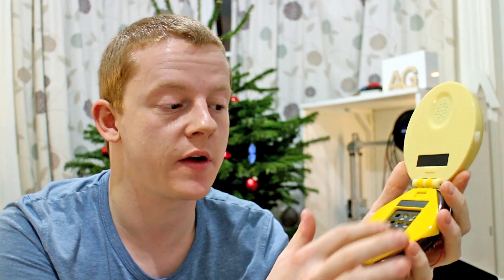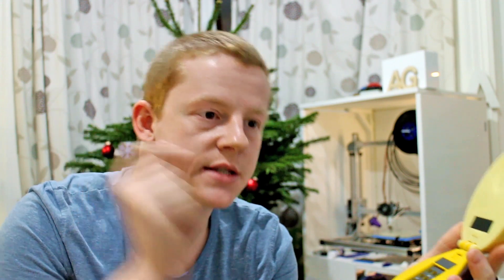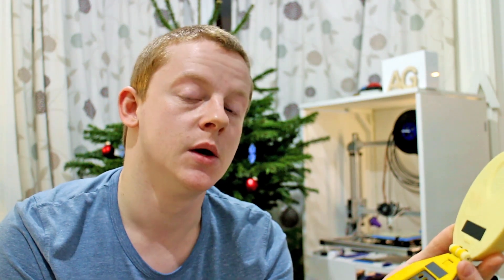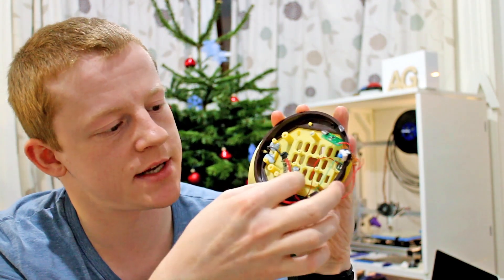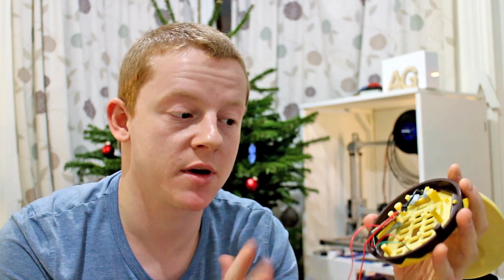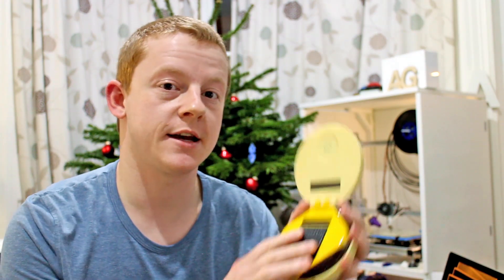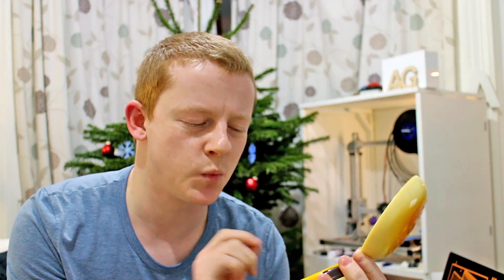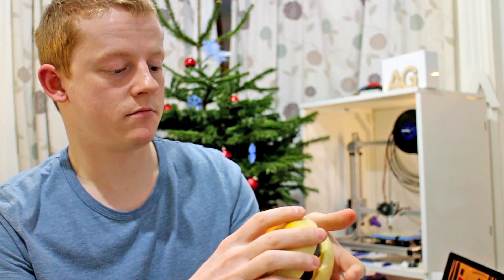Juno Film Burger Phone - Bluetooth handset upgrade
I take a cheap corded burger phone (featured in the film Juno) and fit it with the electronics from a bluetooth headset. I ended up with a decent working phone handset that can be used with any phone or computer.